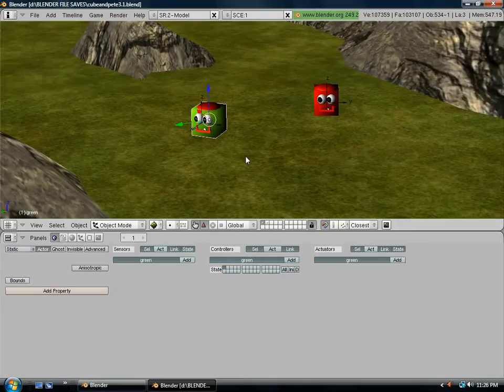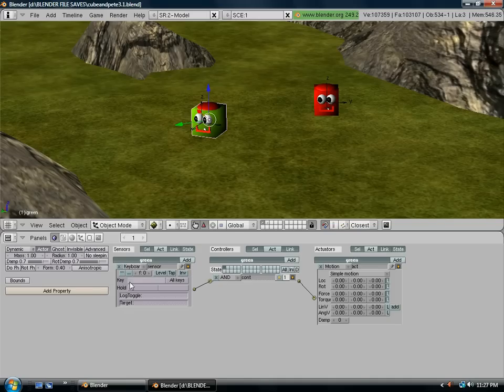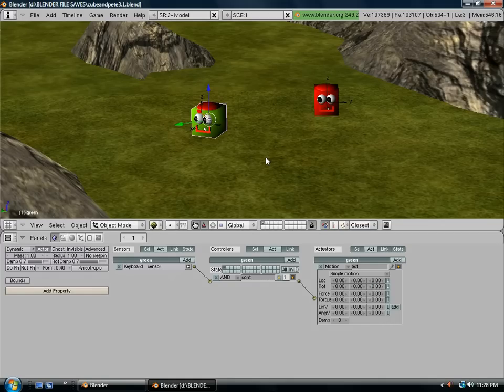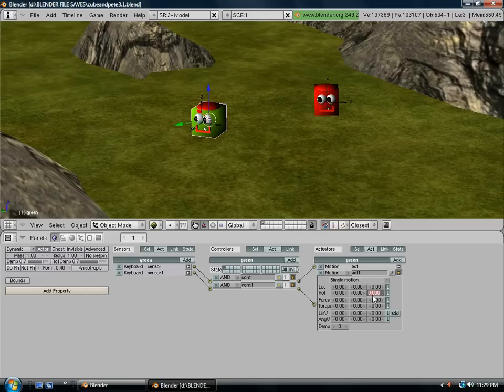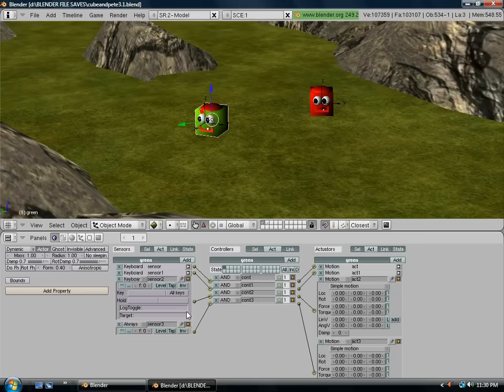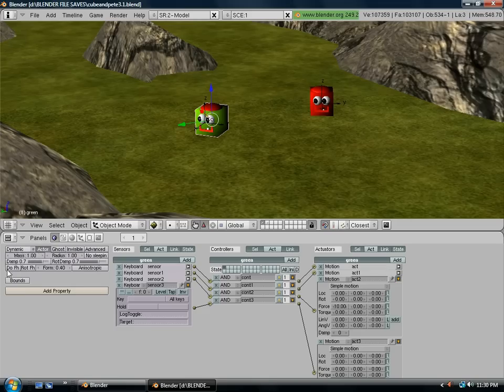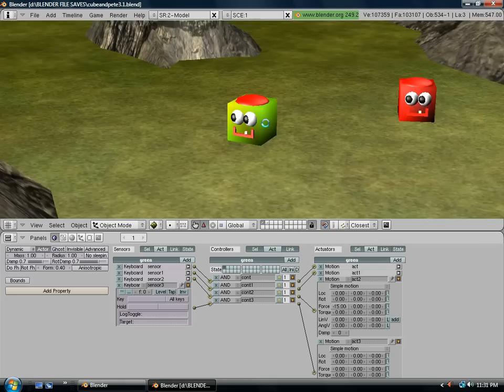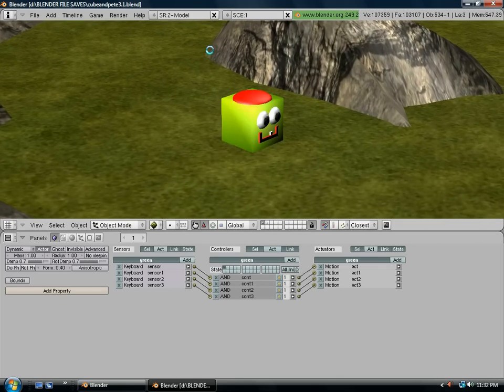1. Blender Game Engine Tutorial : Basic Character Movement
This is the first in a series of tutorials i will be doing on the game engine in blender. This tutorial covers how to set up the basic movements of your character.

textures in the example game in the tutorial can be found